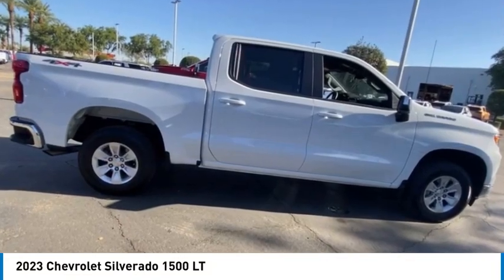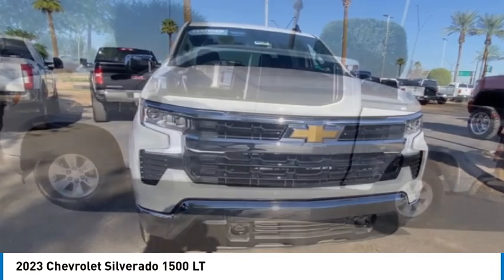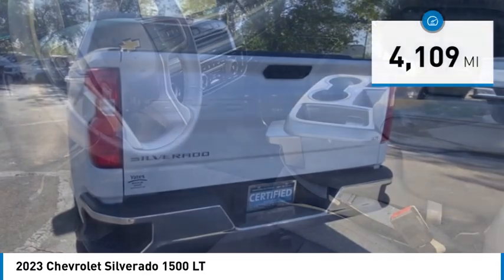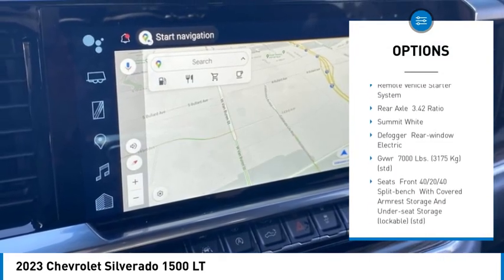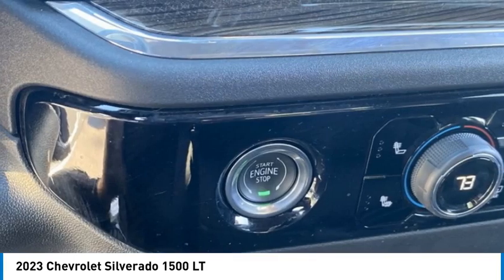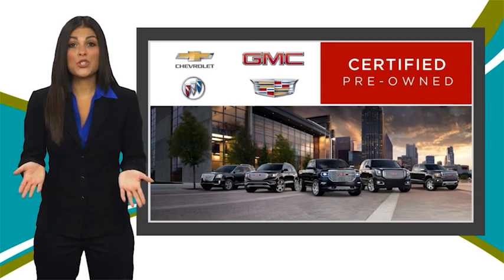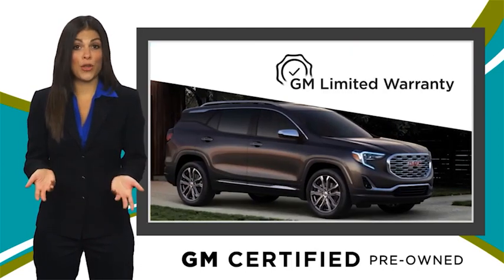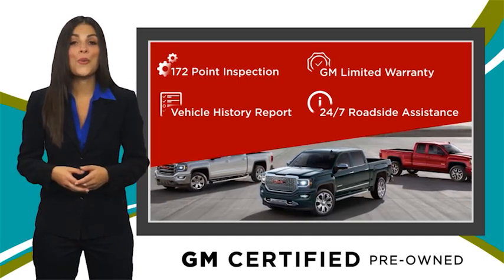2023 Chevrolet Silverado 1500 118981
2023 Chevrolet Silverado 1500 LT

Certified. Chevrolet Certified Pre-Owned Details:* 24 months/24,000 miles (whichever comes first) Certified Pre-Owned Scheduled Maintenance Plan and 3 days/150 miles (whichever comes first) Vehicle Exchange Program. SiriusXM 3-month trial subscription.* Roadside Assistance* 172 Point Inspection* Warranty Deductible: $0* Powertrain Limited Warranty: 72 Month/100,000 Mile (whichever comes first) from original in-service date* Limited Warranty: 12 Month/12,000 Mile (whichever comes first) from certified purchase date* Transferable Warranty* Vehicle History2023 Chevrolet Silverado 1500 LT LT1 8-Speed Automatic, 4WD, Black Cloth. LT LT1 Priced below KBB Fair Purchase Price!Odometer is 1053 miles below market average!